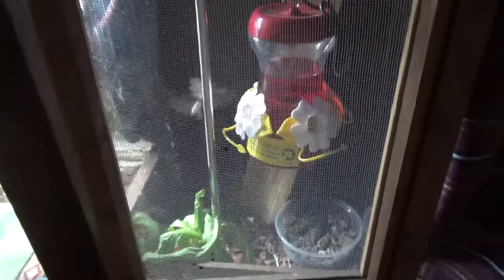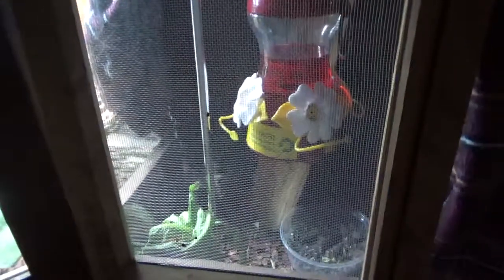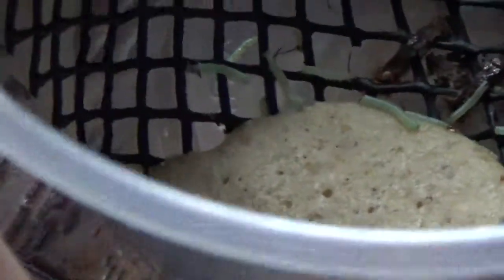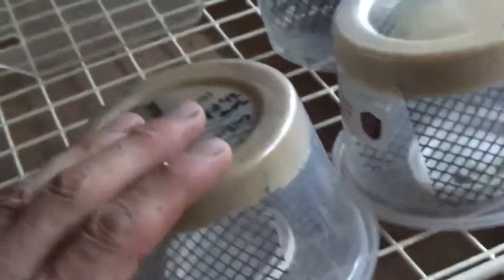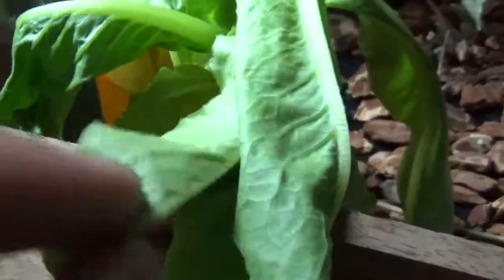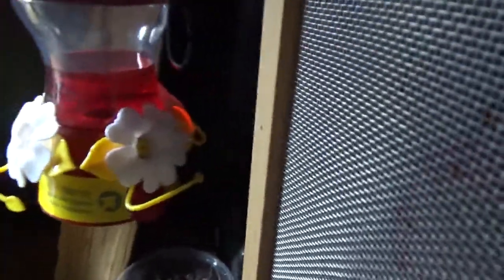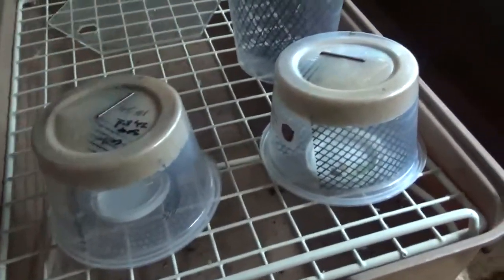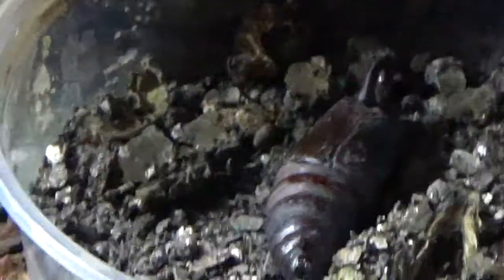Raising Tomato Hornworm Caterpillars for my Dragons!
A short demonstration video on how I raise my own tomato hornworm moths and caterpillars to feed my reptiles.